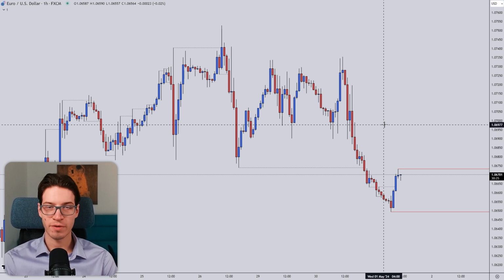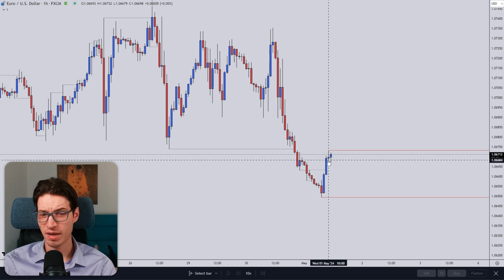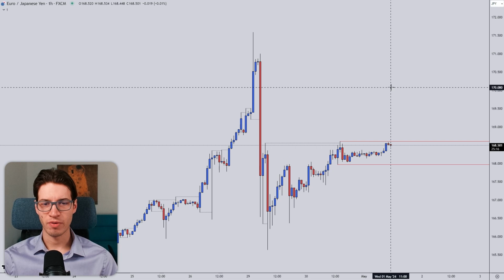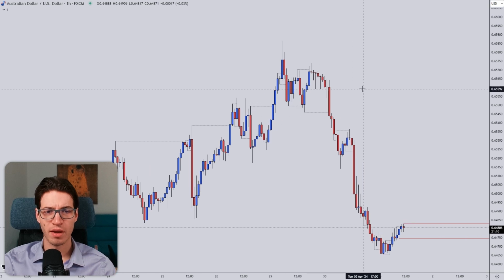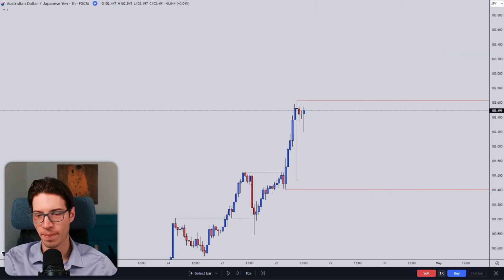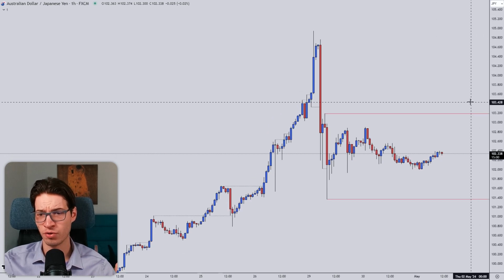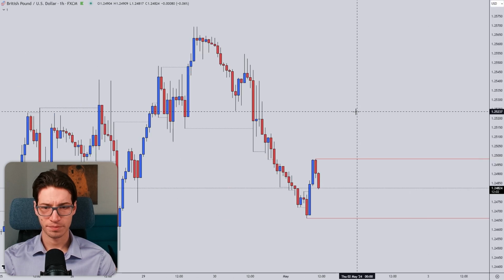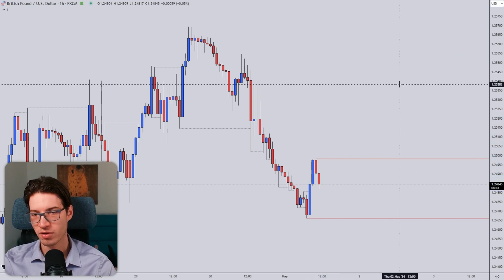USD Pairs Have Potential! | Trading on Labour Day